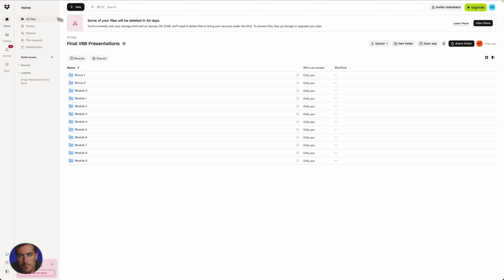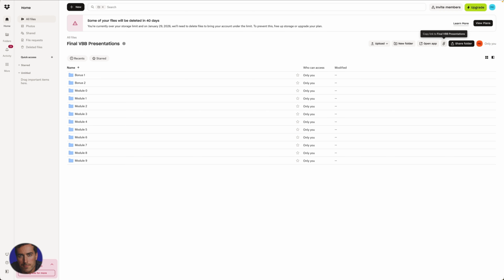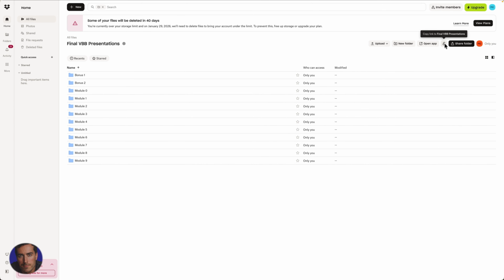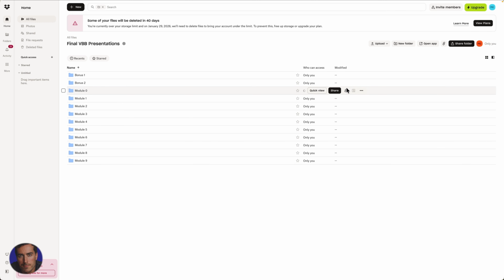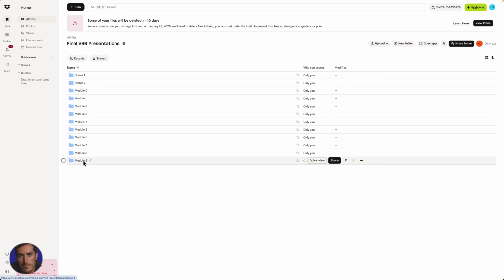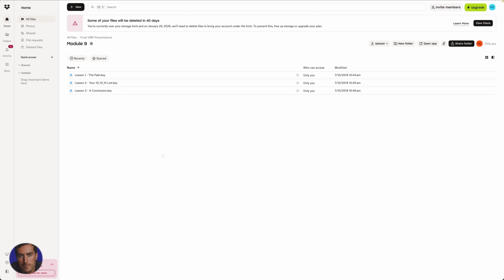How To Create A Shareable Link In Dropbox (In 2 Mins)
Learn how to create a shareable link in Dropbox effortlessly. This guide makes sharing folders and files a breeze.

Timestamps:
0:00 - Introduction
0:18 - Sharing A Whole Folder
0:54 - Copying Links For Subfolders
1:30 - Sharing Individual Files
1:56 - Final Thoughts

I put together a post to go with this video

▬▬▬▬ Links & Resources ▬▬▬▬

▬▬▬▬ Video Transcript ▬▬▬▬

Hey everyone, it's Matt here, and today I'm going to show you how to create a shareable link in Dropbox. I'm currently in the backend of Dropbox, specifically inside the "final VBB presentations" folder.

If you want to share an entire folder, it’s super easy. Just click on the link icon that says "copy link to final VVB presentation." This will copy the link for the entire folder you’re currently in, so keep in mind that it’s not just for individual files.

Once you click that link icon, it copies the folder link to your clipboard. You can then paste this link wherever you need, like in an email or a message board.

Just remember, this method shares the whole folder, not just a single file. If you want to share a specific subfolder, hover over it, and you’ll see the same link icon.

For example, if I want to share "module 2," I click that icon, and it will copy the link to just that subfolder. This way, you’re not sharing the entire parent folder, just the specific module you want.

Now, if you’re looking to share an individual file, it’s just as straightforward. You’ll need to click into the folder where your file is located.

The depth of your folder structure doesn’t matter; just find the file you want to share. Hover over it, and again, click the link icon.

This will copy the link for that particular file only. For instance, if I’m sharing "lesson three a conclusion key," it will only share that file and not any others in the folder.

So, that’s how you create shareable links in Dropbox. I hope you found this video useful!